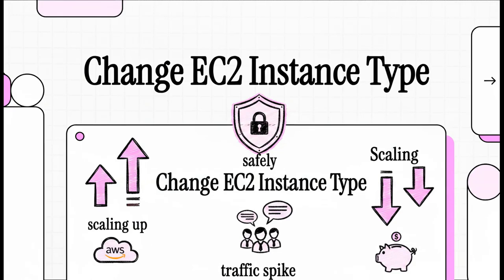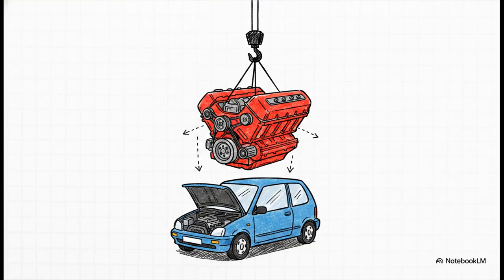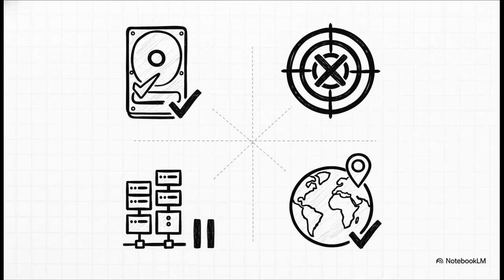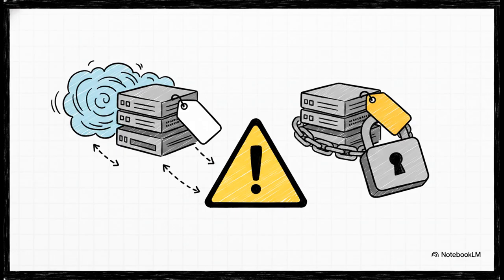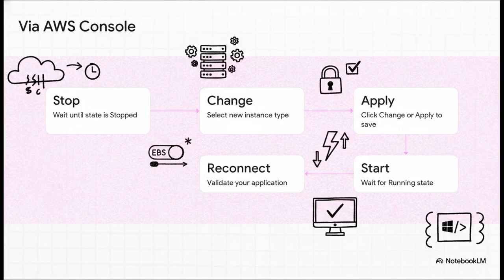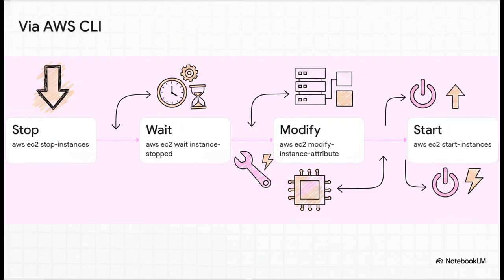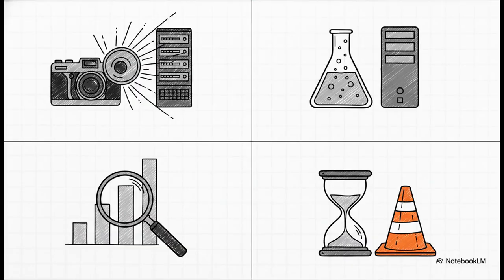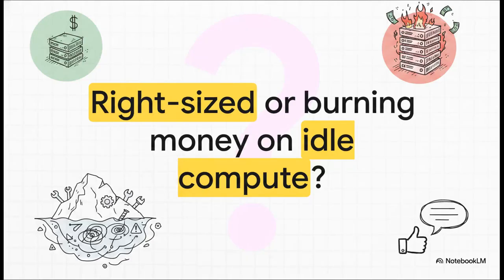How to Change An AWS EC2 Instance Type And Size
Looking to resize your EC2 instances without the headache? This video walks you through the essential **"stop, change, start"** workflow to scale your AWS infrastructure. We cover everything from the initial **compatibility checklist** to executing the change via both the **AWS Console and CLI**.

Learn how to avoid common pitfalls like **losing your public IP address**, handling **Auto Scaling Groups**, and ensuring your instance is ready for **Nitro-based upgrades** with the right drivers.

### 🕒 Timestamps:
*   **0:00** - Introduction to EC2 Resizing
*   **0:45** - Pre-Change Checklist: EBS & Architecture
*   **1:30** - Xen to Nitro Migration Requirements
*   **2:15** - Common Gotchas: Public IPs & ASGs
*   **3:00** - Step-by-Step Guide: AWS Management Console
*   **4:15** - Resizing via AWS CLI
*   **5:00** - What is Preserved vs. What Changes?
*   **5:45** - Best Practices: Backups & Compute Optimizer

### 📋 Key Takeaways:
*   **Back Up First:** Always take an **AMI snapshot** before making changes so you can roll back if needed.
*   **IP Warning:** If you aren't using an **Elastic IP**, your public IPv4 address will change when you stop and start the instance.
*   **Plan for Downtime:** Resizing a single instance requires it to be stopped; for zero downtime, use a load balancer and rolling replacement.
*   **Save Money:** Consider switching to **AMD or Graviton** variants for better performance-to-cost ratios, but remember Graviton requires an ARM-compatible AMI.

### 🛠 Tools Mentioned:
*   **AWS Compute Optimizer:** For right-sizing recommendations.
*   **AWS Support Tools (GitHub):** Compatibility check scripts for Nitro migrations.